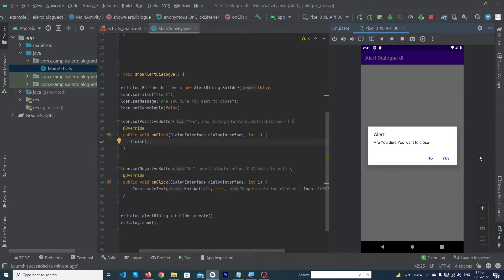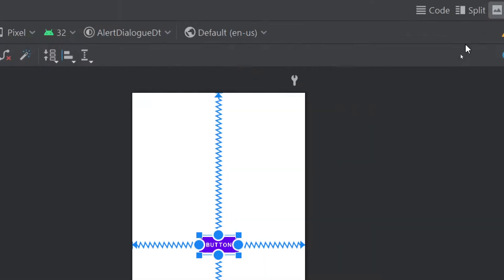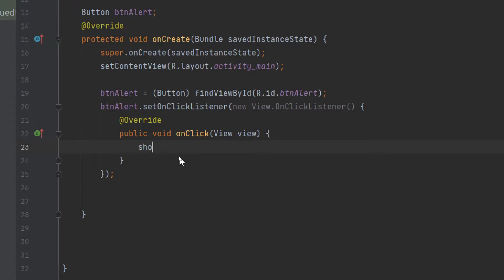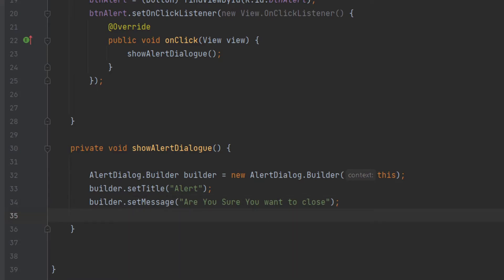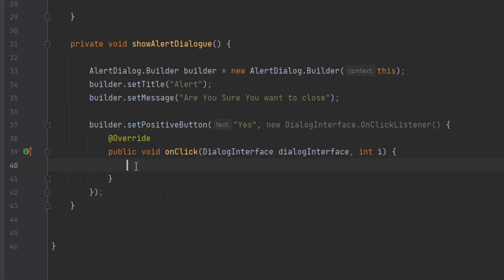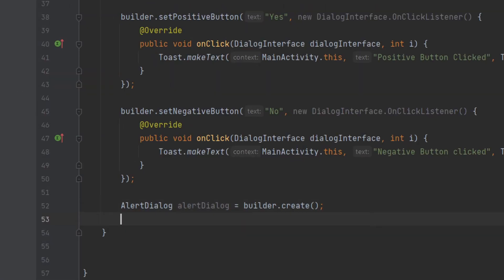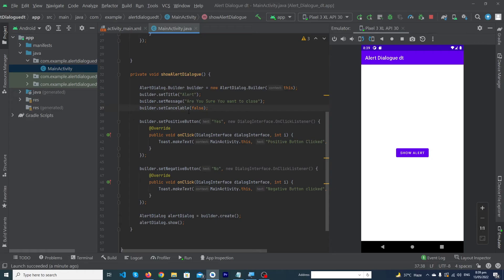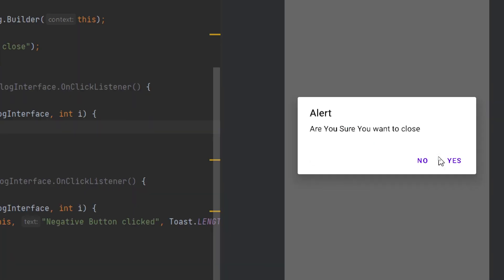How to Create Alert Dialog Box in Android Studio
How to Create an Alert Dialog Box in Android Studio